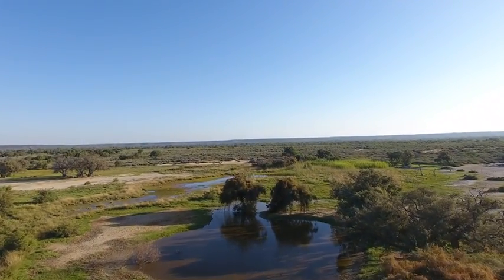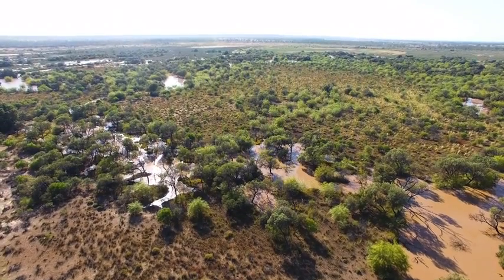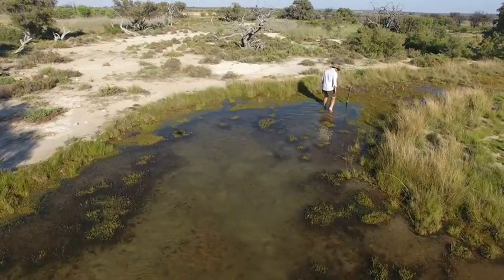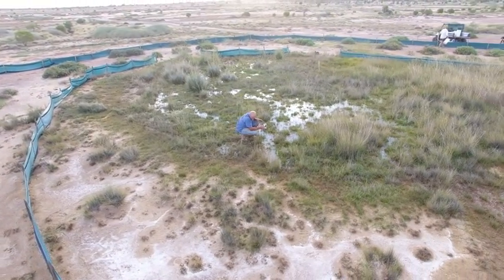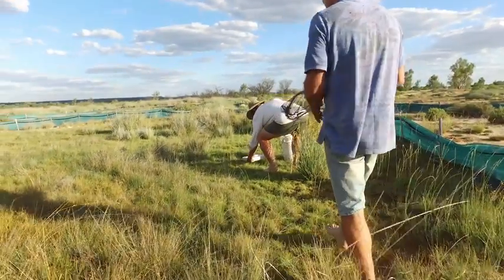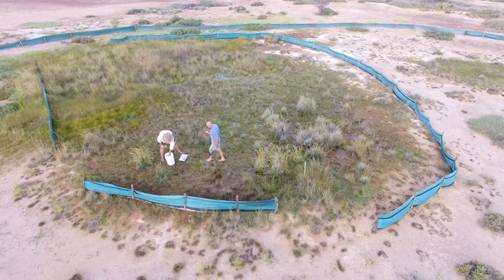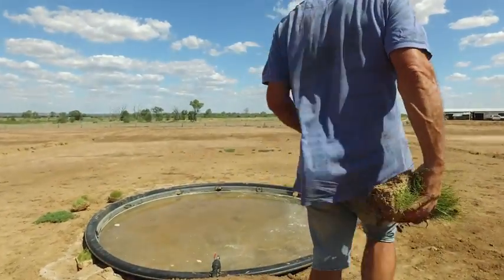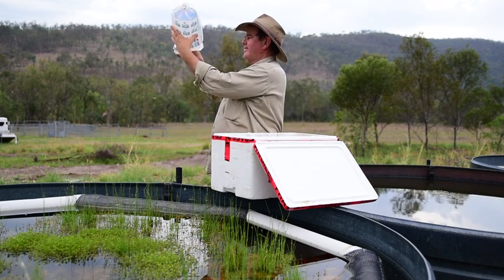Little Aussie battler (Red-finned Blue-eye fish) on edge of extinction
Freshwater ecologist Rob Wager has been working hard to create Australia’s first replica artesian springs for critically endangered Red-finned Blue-eye.

Fed by bore water and planted with native vegetation, the new replica springs aim to increase refuge for Red-finned Blue-eye; a habitat that is out of reach of feral gambusia (mosquito fish) – an invasive species that has infiltrated the fragile spring habitat at Edgbaston Reserve and poses the biggest threat to Red-finned Blue-eye’s survival.

So while their survival may be tenuous, these tiny fish are getting a big helping-hand from Bush Heritage’s ecologists.